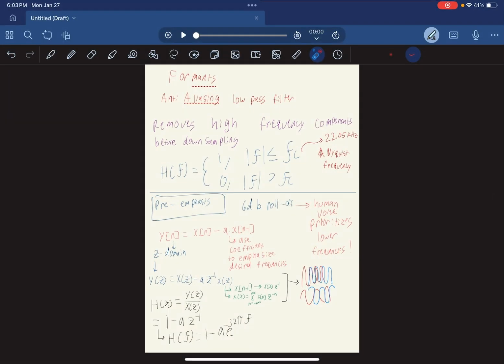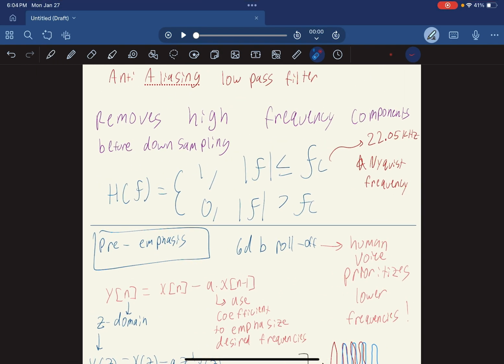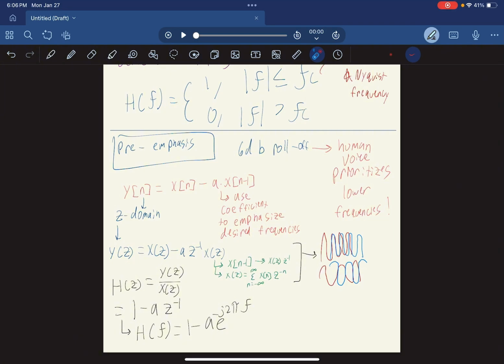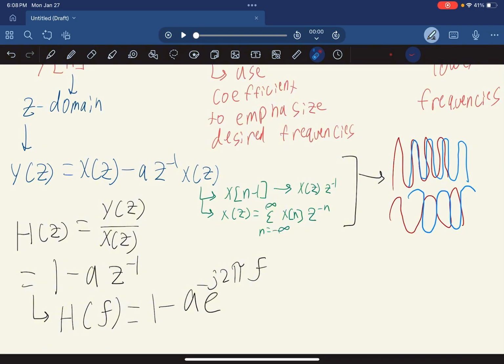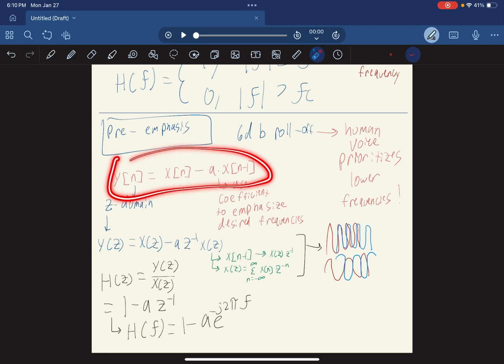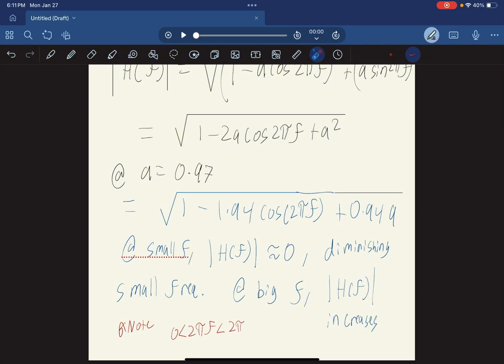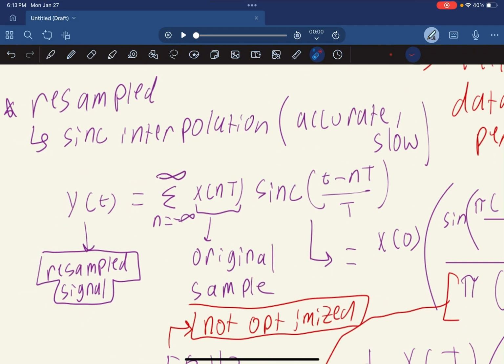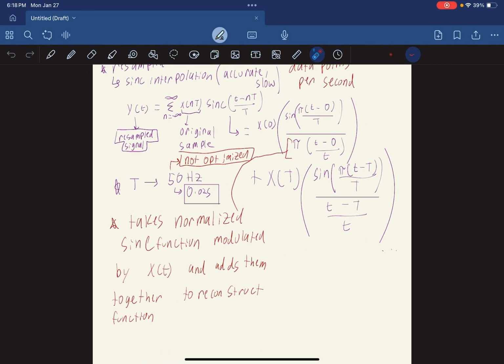FormantsPt1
How does Praat mathamatically derive Formants? An intuitive sense